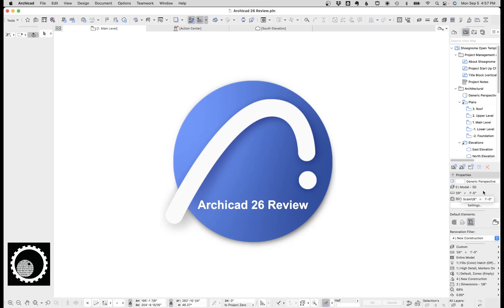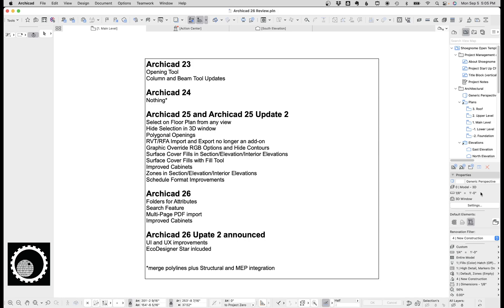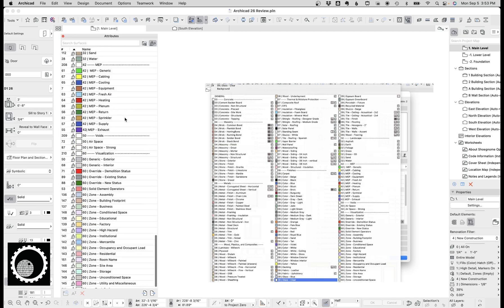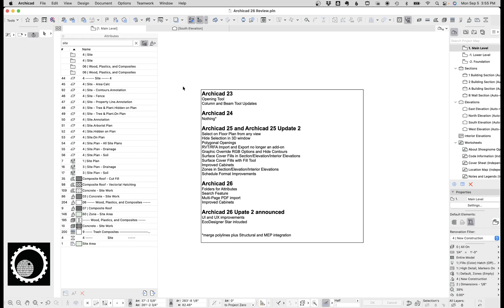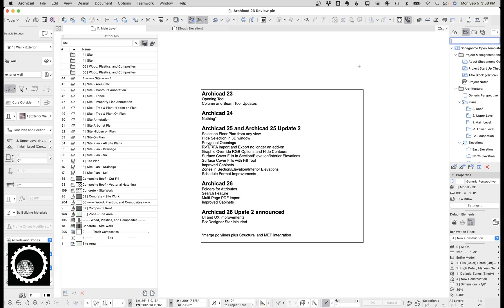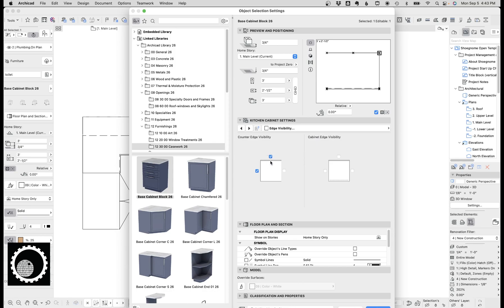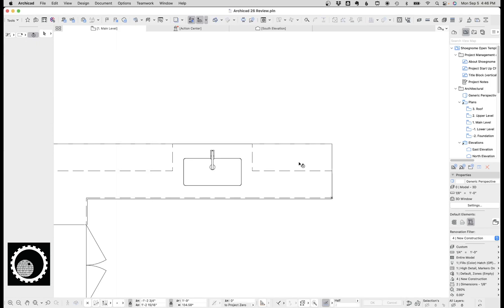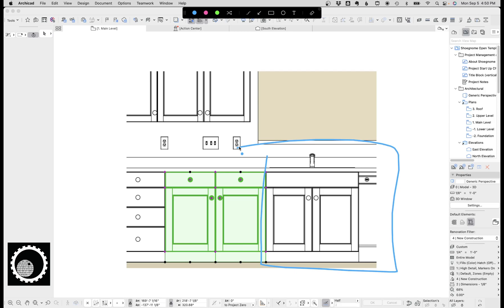Archicad Tutorial #86: Archicad 26 Review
Here's my video review of Archicad 26. Even if you disagree with what I see as valuable, hopefully the video will teach you ways to take advantage of the new features in Archicad 26.

If you think the video was too positive about the latest version of Archicad, that's okay. I'm mostly interested in where we can find value in the updates to Archicad. That said, here's a link to the original blog post this video is from where I wrote more about some frustrations with Archicad 26 (that didn't make it into the video)

00:00 Intro
00:32 Archicad 23 recap
01:21 Archicad 24 recap
01:39 Archicad 25 recap
02:10 Archicad 26 overview
03:24 Folders for Attributes
05:47 Search Feature
08:38 Multi-page PDF import
09:01 Cabinet Updates
14:26 Cabinet Improvements I want to see
17:12 Outro